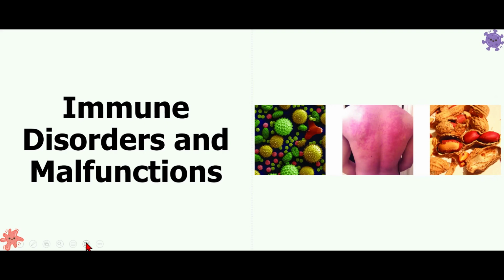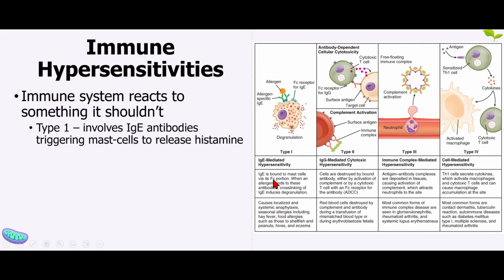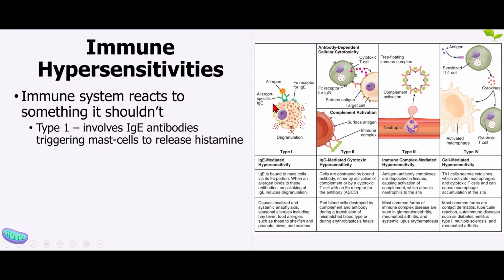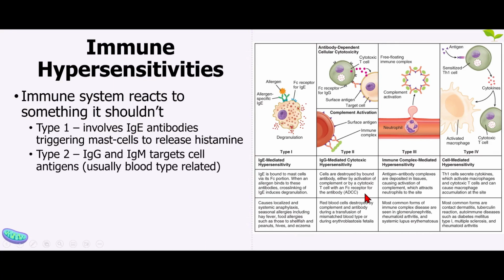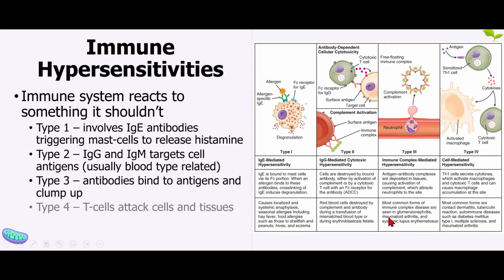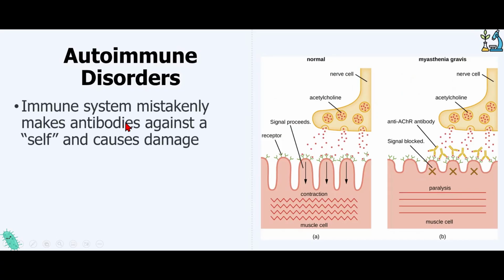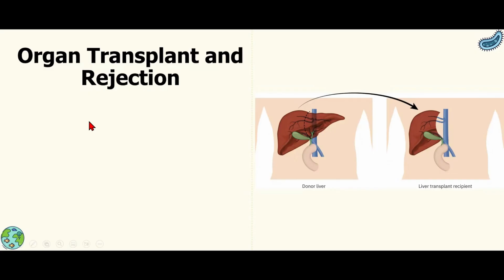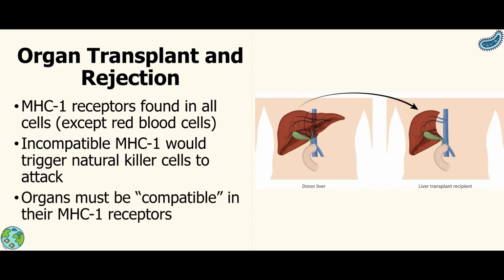Immune Disorders and Malfunctions